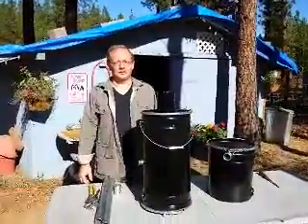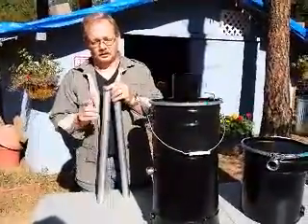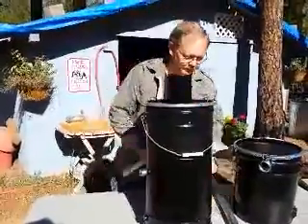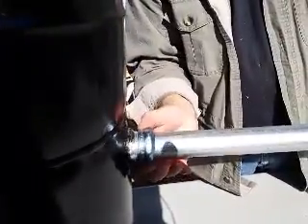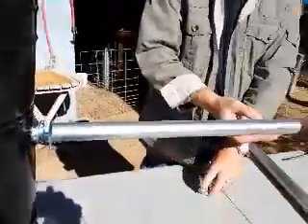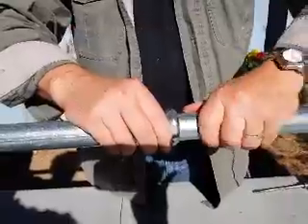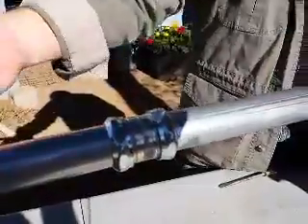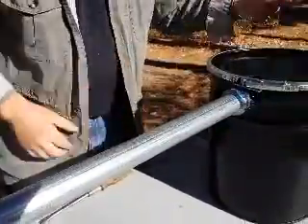connecting reactor to cooler